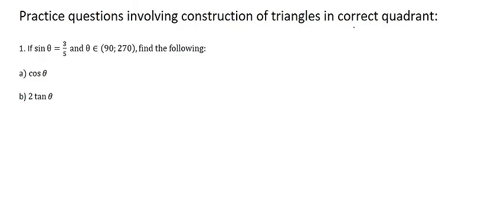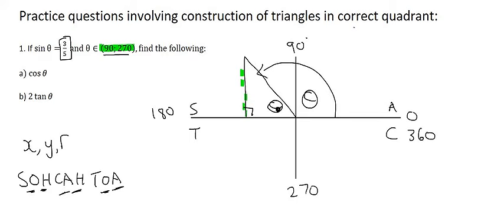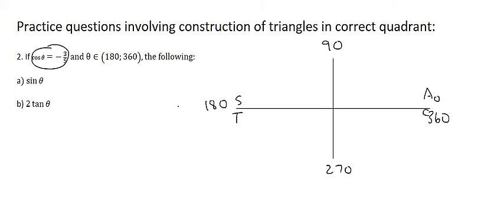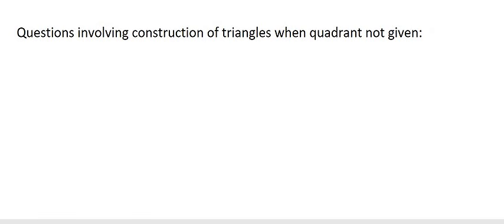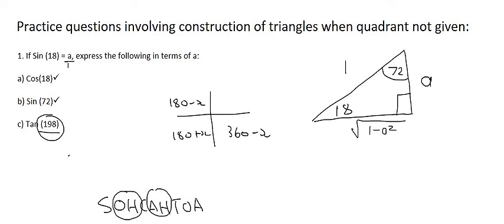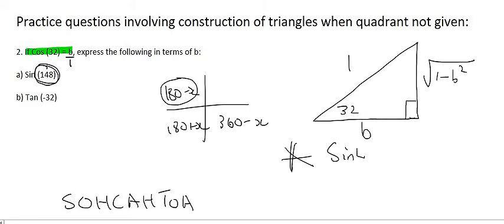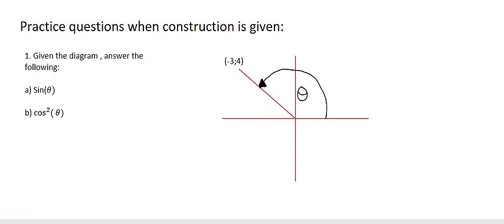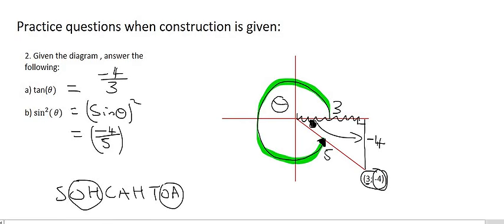Trigonometry grade 11: Triangle on CAST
Constructing triangles on the a CAST diagram in grade 11 Trigonometry.